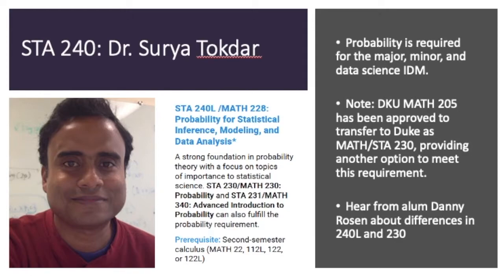Taking your first or second course in statistical science?